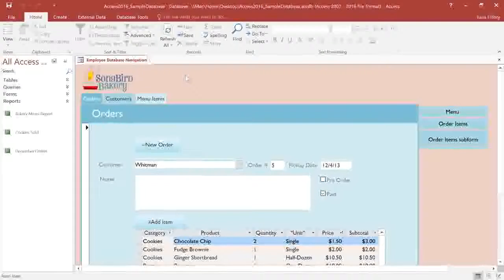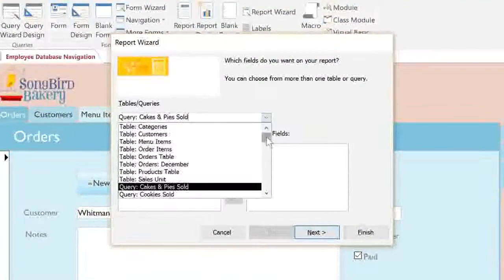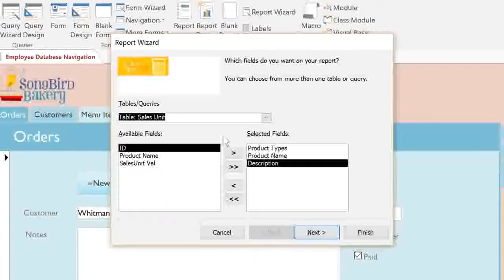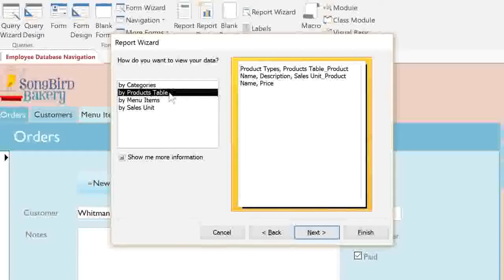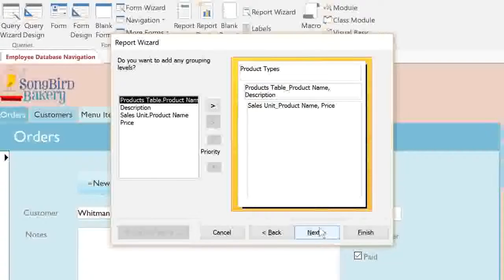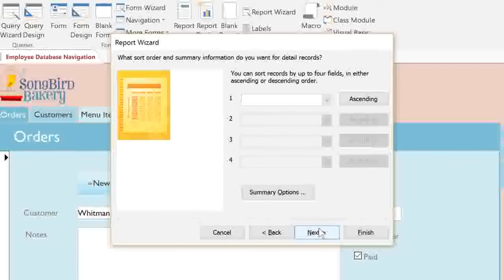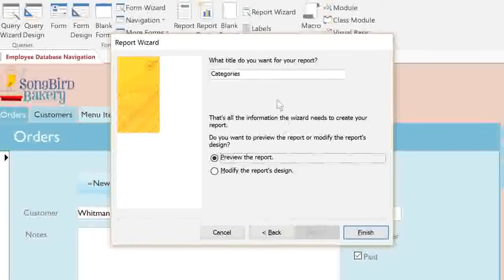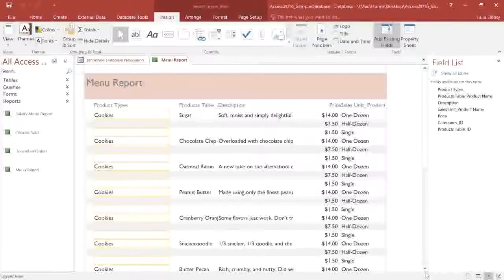MS Access 2016 Lesson 16 Using the Report Wizard